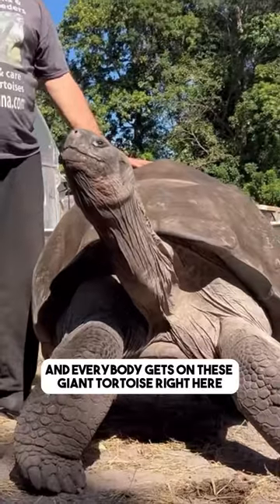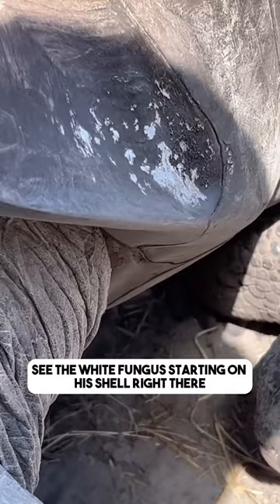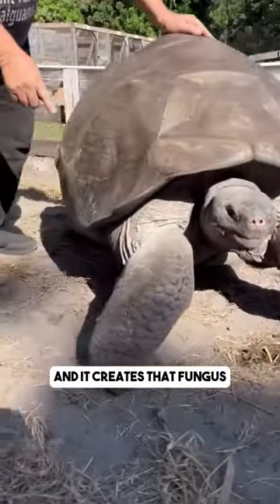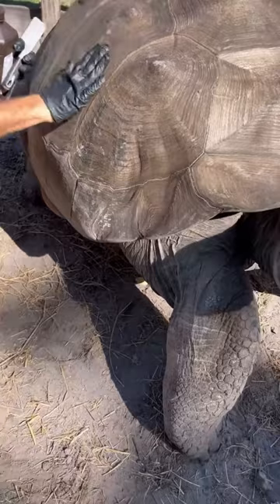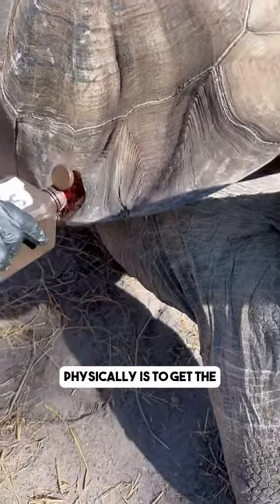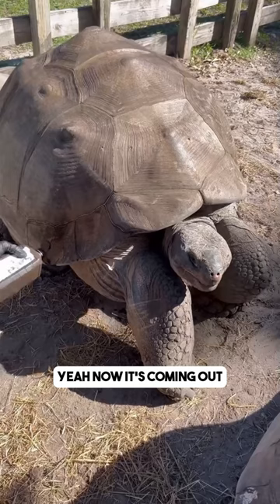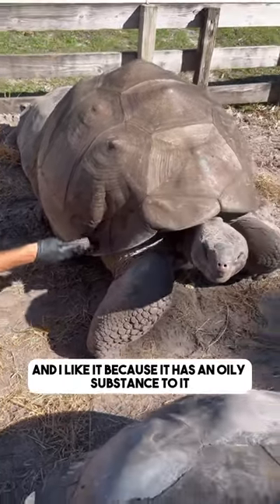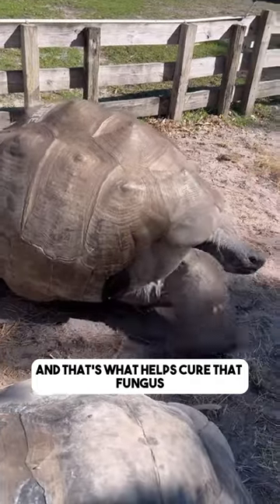Treat the Fungal Infection on Your Giant Tortoise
Did you know that tortoise shell rot or fungal infections are a common problem in many species of tortoises?

Fun fact: Most tortoise fungal shell infections first appear as a white, flaky substance found on the shell, it looks almost like paint, but it is flakey and dry.

In this video, I want to show you how to treat shell rot or fungus on your giant tortoise.

Let us know if you found this helpful. 🐢